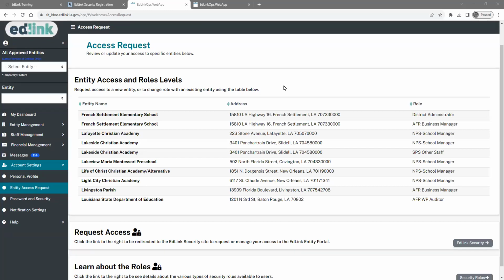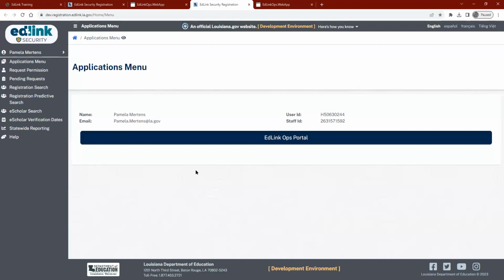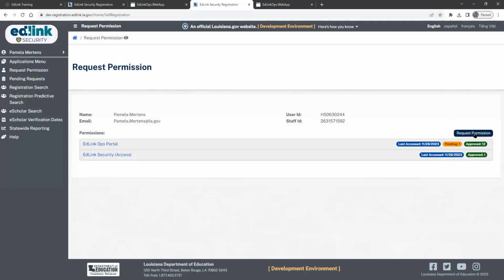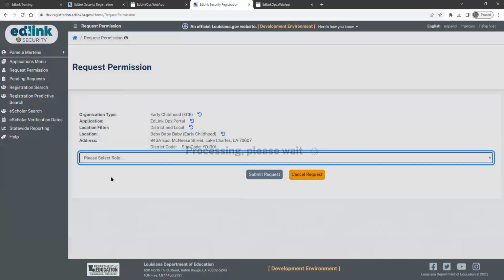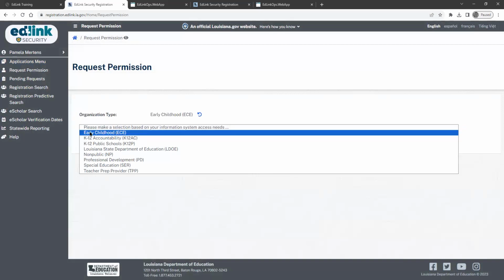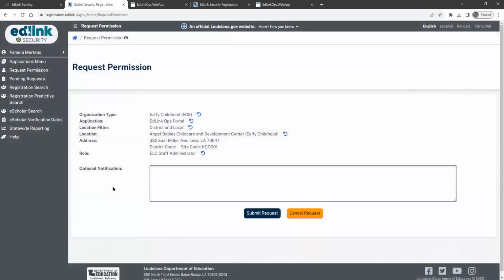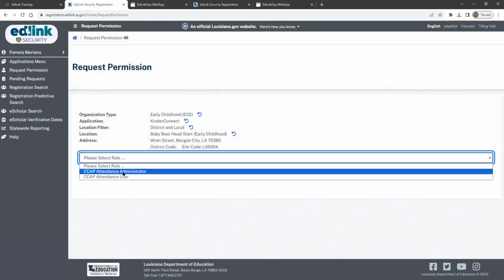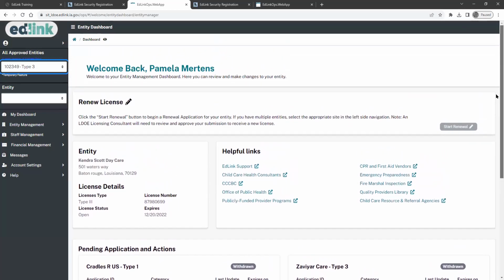Requesting Access to Entity in Edlink